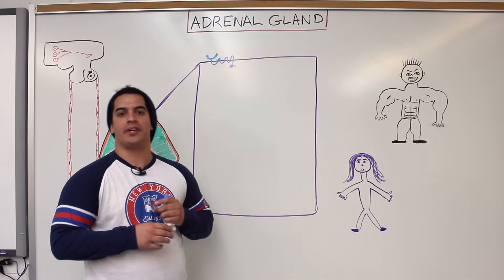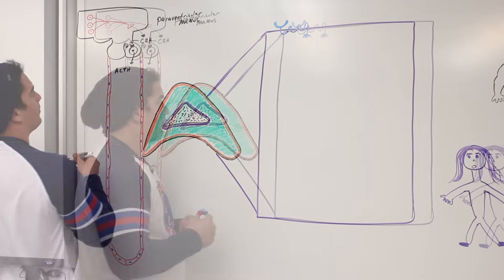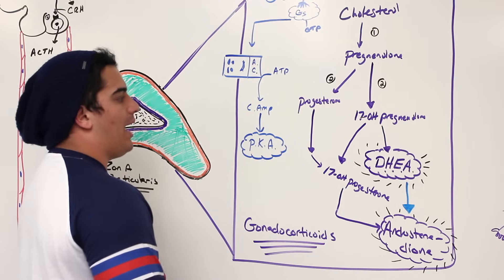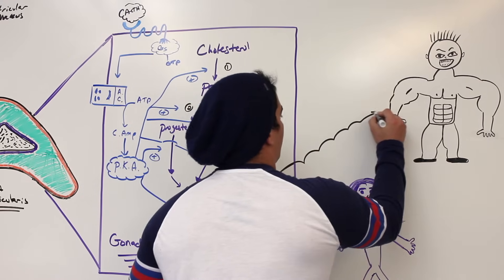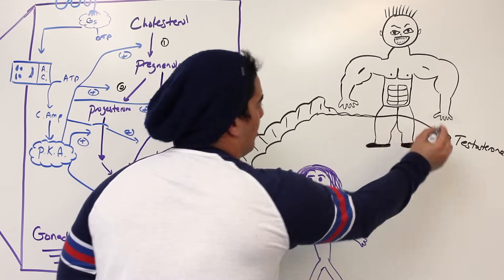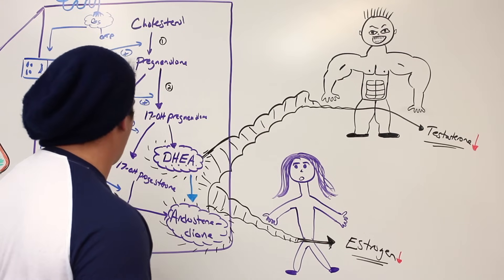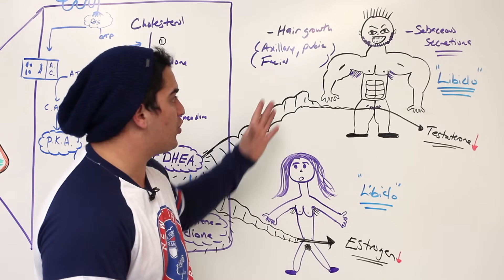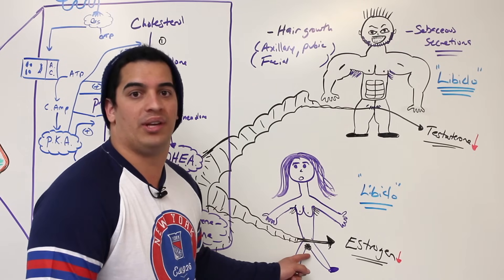Endocrinology | Adrenal Gland: Gonadocorticoids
Ninja Nerds!
In this endocrine physiology lecture, Professor Zach Murphy discusses the gonadocorticoids, the group of sex steroid hormones produced by the zona reticularis of the adrenal cortex. This lecture highlights the role of adrenal androgens—particularly dehydroepiandrosterone (DHEA) and androstenedione—in both male and female physiology and their relevance in clinical conditions.

We begin by reviewing how these hormones are synthesized under the influence of ACTH and how they serve as precursors to testosterone and estrogens in peripheral tissues. While their effects are minimal in adult males (where testicular androgens dominate), adrenal androgens play a significant role in pubic and axillary hair development, libido, and estrogen production in females, especially after menopause.